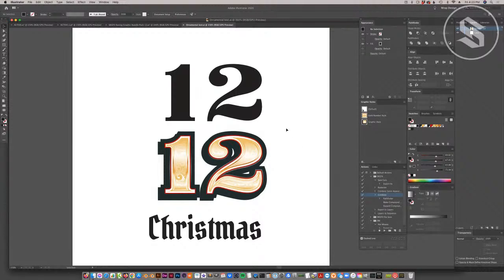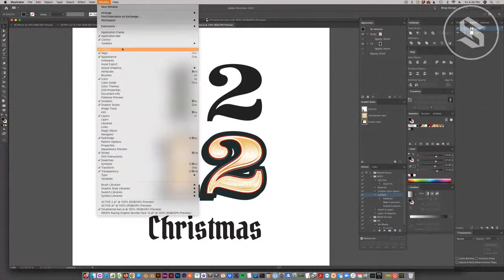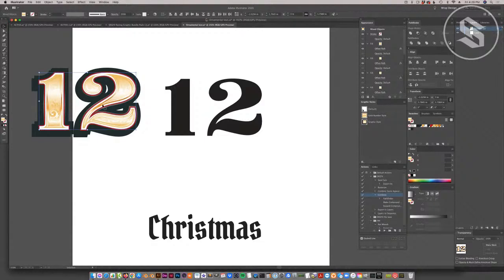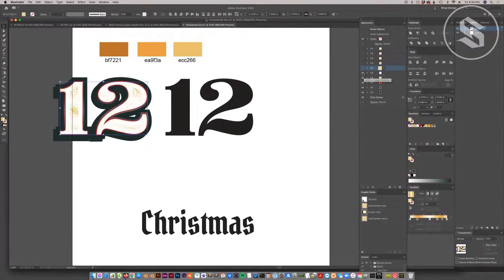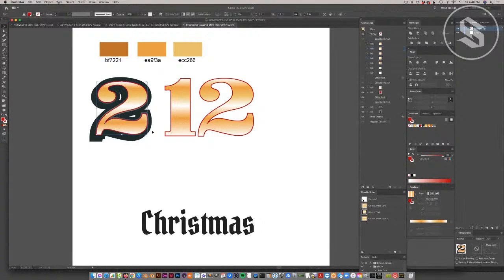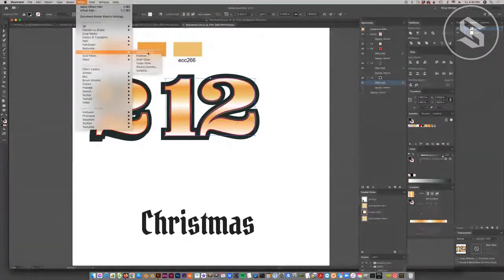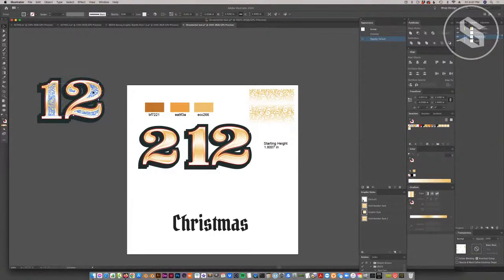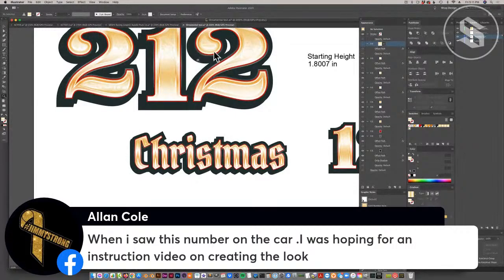Creating Ornamental Christmas Letters in Adobe Illustrator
Learn how to create ornamental Christmas style lettering in Adobe Illustrator

3:55 Download fonts and design assets
6:02 Setting up Christmas gold swatches in Adobe Illustrator
10:20 The importance of the appearance and graphic styles panels
12:25 Beginning to create the Christmas Ornamental text style
13:04 Building the first metallic gradient
17:09 Offsetting paths to the outside
20:25 Adding a drop shadow
22:17 Offsetting the path to the inside and creating more gold
24:51 Shortcut to offsetting paths in Adobe Illustrator
36:50 Adding ornamental patterns to the text
41:15 Finalizing paths and expanding. Working through problems in Illustrator
47:53 Preparing the ornamental graphic style for other text and fonts
50:23 Changing color swatches from Gold to custom colors